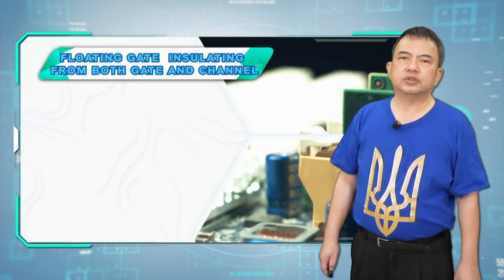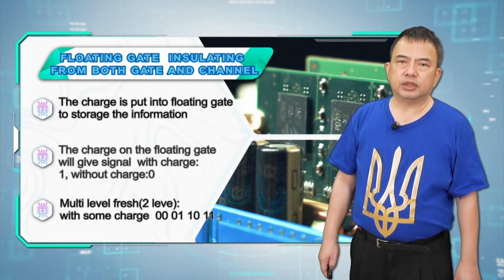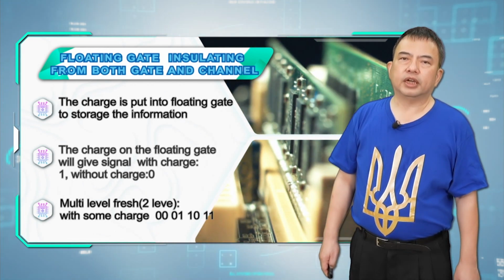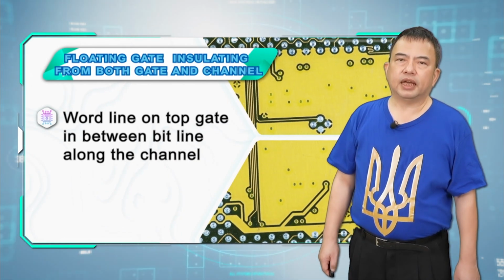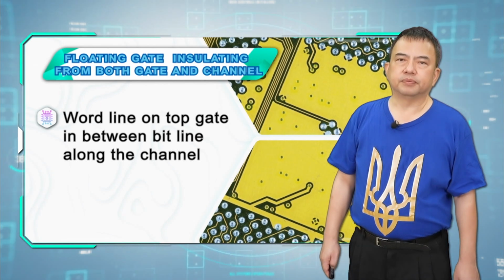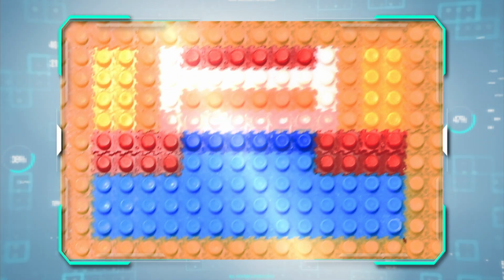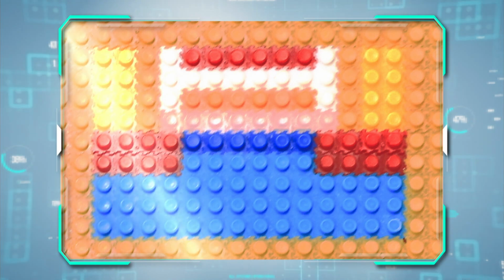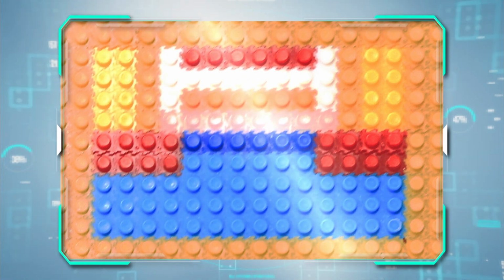Unit3: 3D Flash Structure